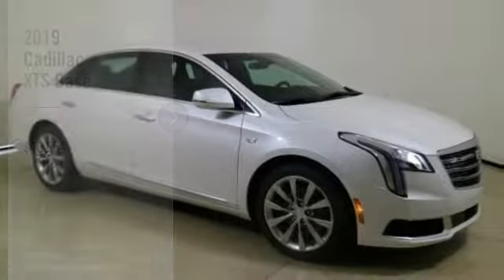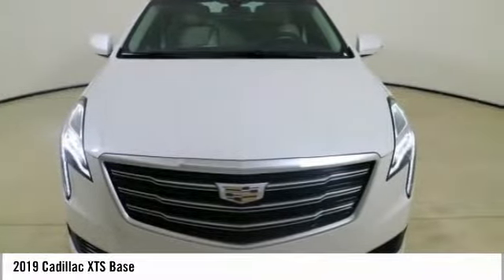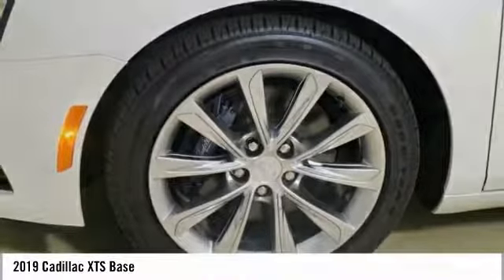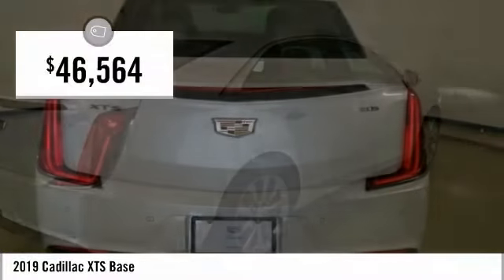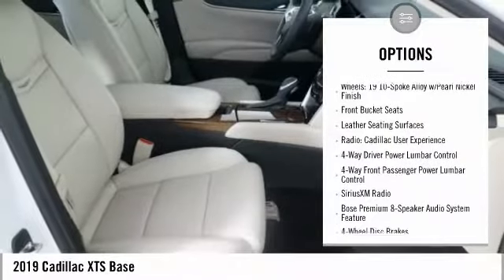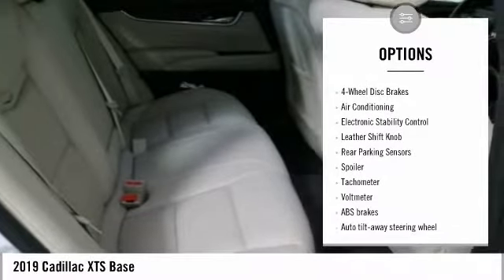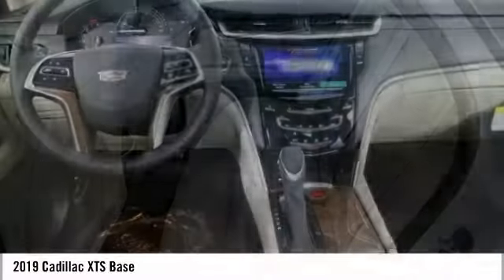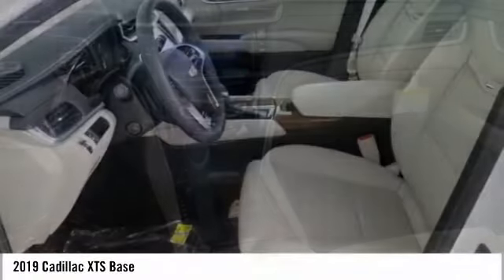2019 Cadillac XTS Base New K9119007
Pre-owned Vehicle -

Recent Arrival! $2,551 off MSRP! 2019 Cadillac XTS Base Crystal White 19/28 City/Highway MPG Keith Pierson Chevrolet Cadillac serving; All South Florida, Miami-Dade, Broward, Palm Beach and Monroe counties.Home of the **HOME OF THE LIFETIME WARRANTY** See dealer for details. Prices do not include tax, tag, title, $689 dealer fee and electronic registration filing fee. PLEASE MAKE SURE to confirm the details of this vehicle (such as what factory rebates you may or may not qualify for) with the dealer to ensure its accuracy. $250 - GM Extended Family Card and Buypower Card Bonus Cash Offer. Exp. 01/31/2019, $1,500 - Cadillac Down Payment Assistance Program. Exp. 02/28/2019